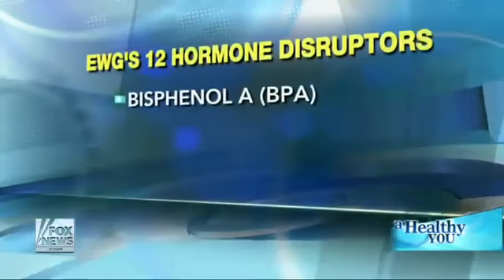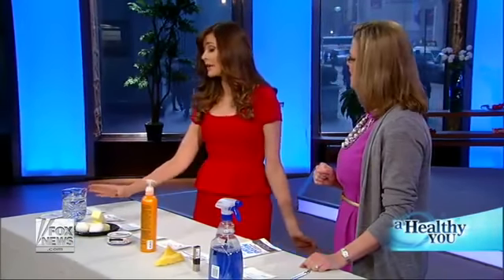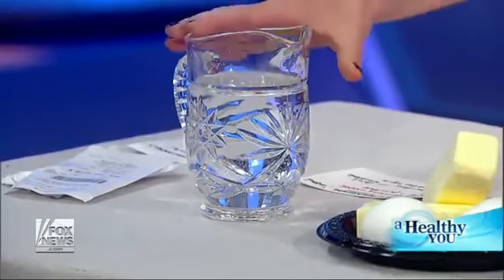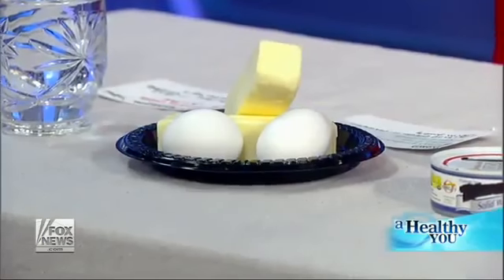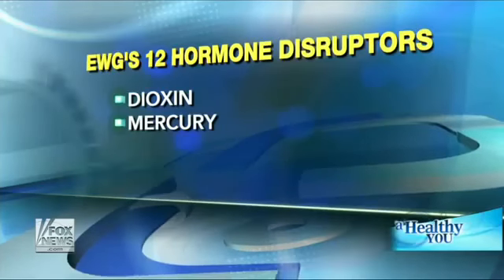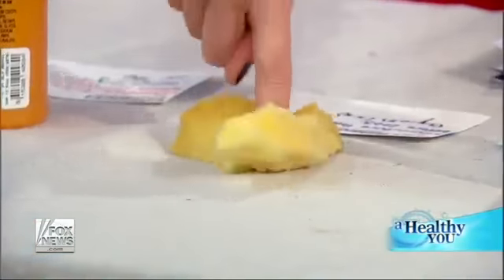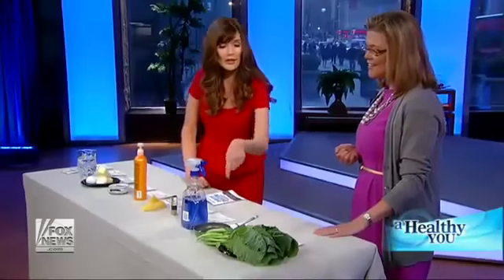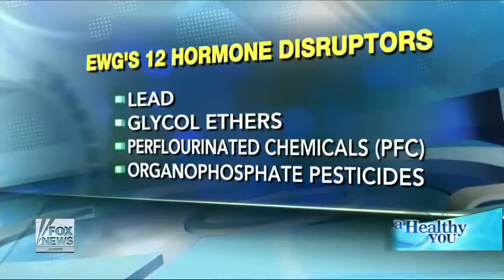12 Harmon poisoning products!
Avoid at all cost!!!
Harmone issues, thyrode issues, food poisioning,